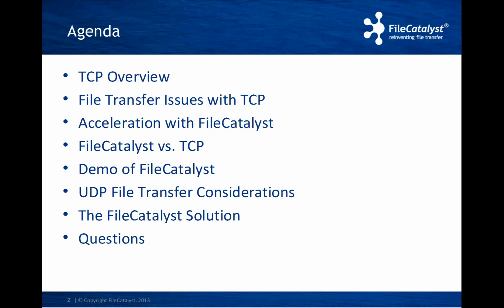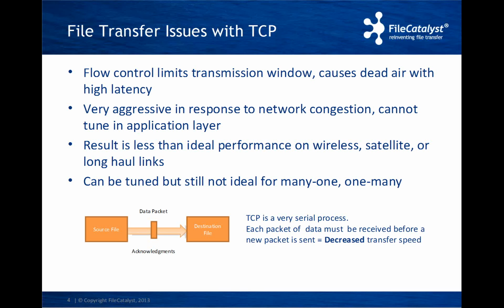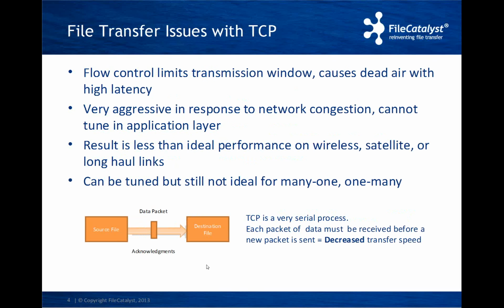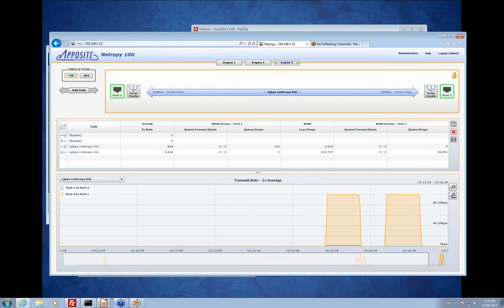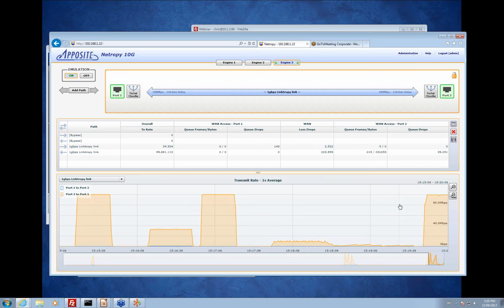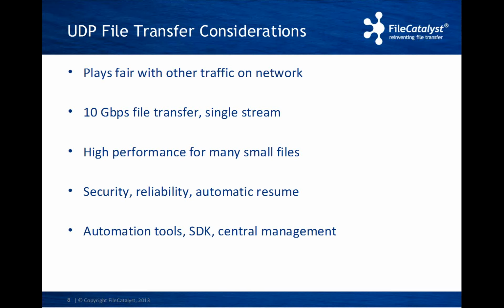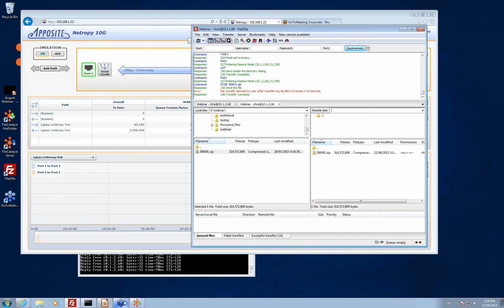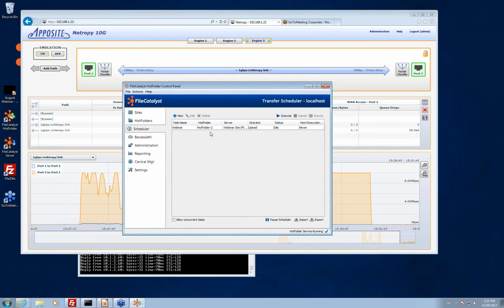FileCatalyst: UDP-based Fast File Transfers - Introducing an FTP Replacement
In our August webinar FileCatalyst CEO Chris Bailey provides an overview of UDP based accelerated file transfer and its benefits over other file transfer methods including FTP. This webinar dives deep into the technology responsible for the optimized data transfer rates achieved with accelerated file transfer and other file transfer management options including congestion control. Lastly, starting points for implementing accelerated file transfer within an organization and things to look for in an accelerated file transfer solution are discussed.